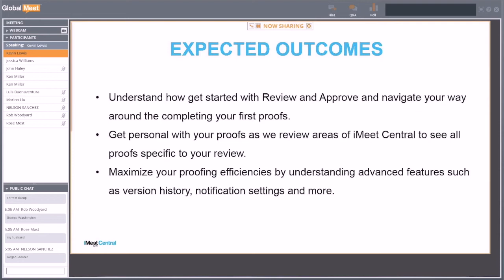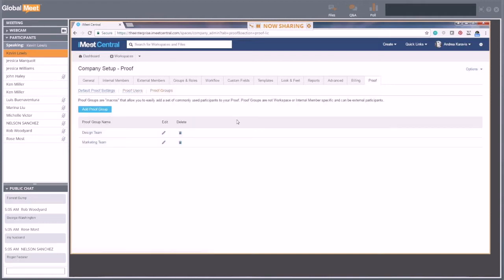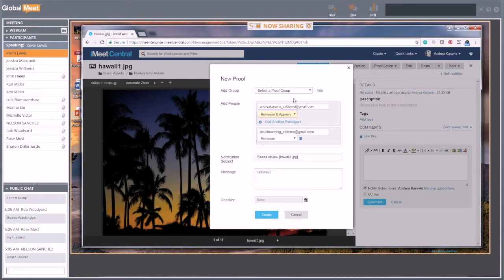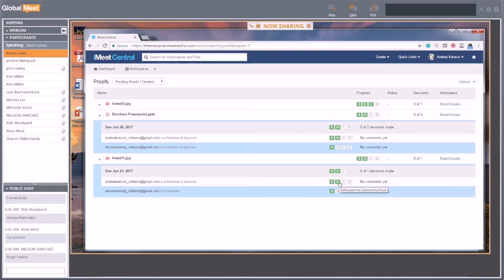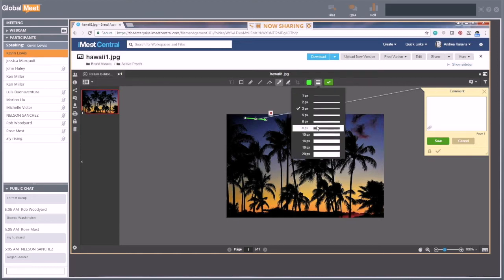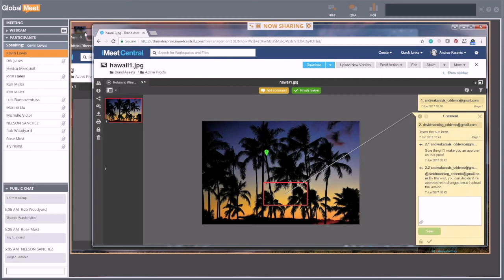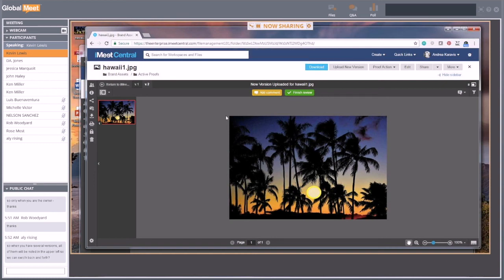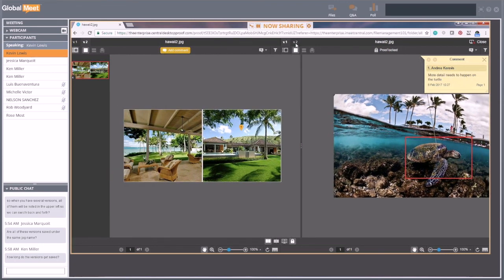Review and Approve 101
Improve the way you annotate and markup files with a quick, streamlined and integrated reviews tool. Learn how to add feedback, submit decisions and manage creative proofs alongside your team while inviting people outside iMeet Central to participate in the entire process.

Recommended For:
Project Administrators, Creatives, Artistic Directors, and key deliverable stakeholders.
Note: This course discusses an add-on feature that is not default for all organizations.

Topics Include:
How to upload and convert files into Proofs for annotation and decision making.
Inviting and managing stakeholder access during the review cycle.
Executing on requested changes, managing version control, and creating a final deliverable.